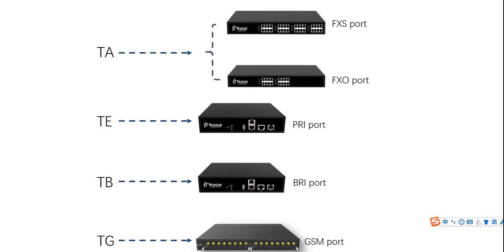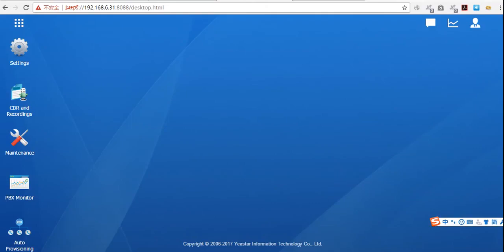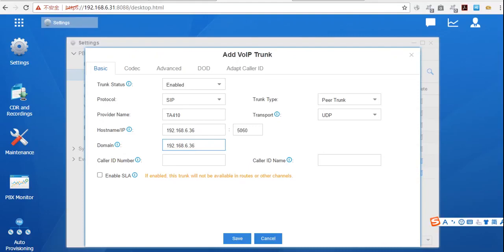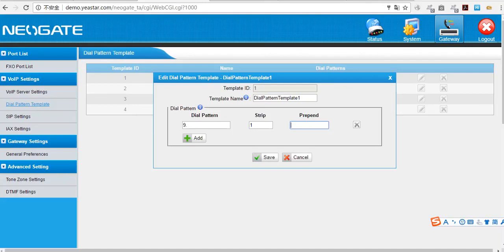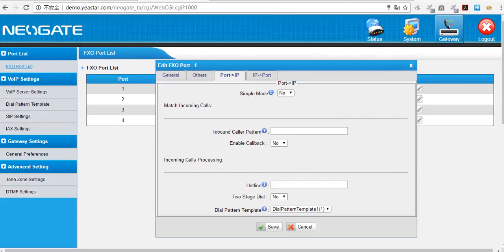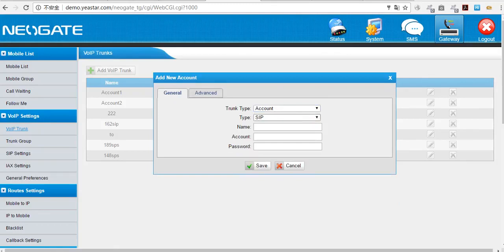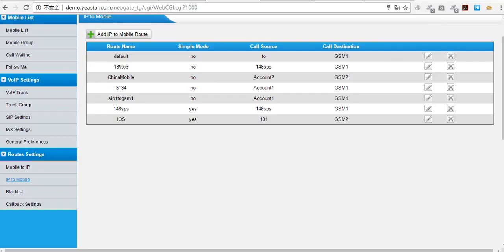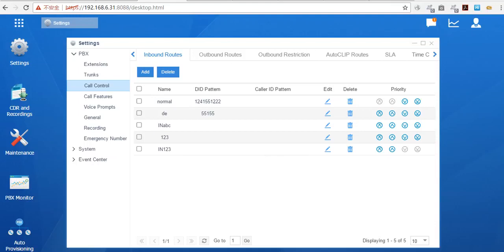YSCRS Lesson 3: Route Calls between Two S-Series VoIP PBX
How to route calls between two equipment in the same local network as well as in different remote locations.